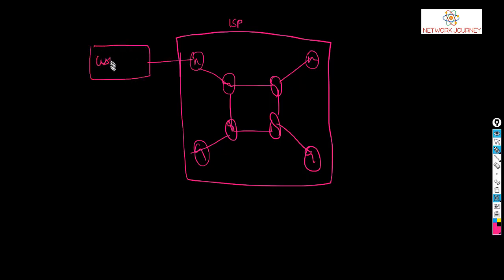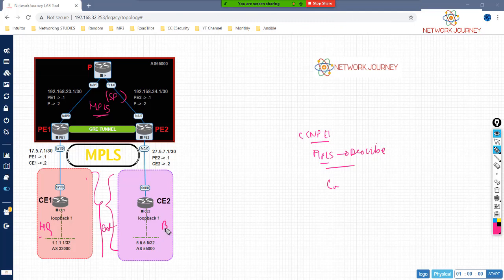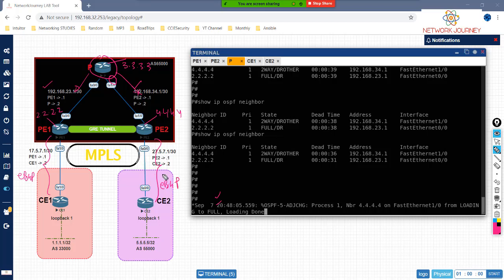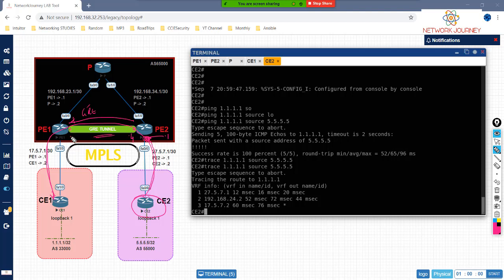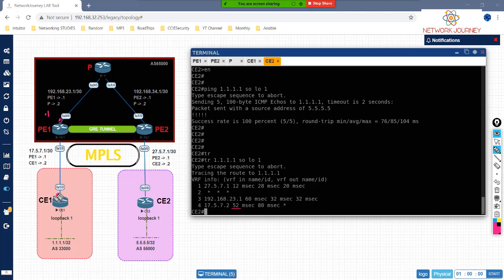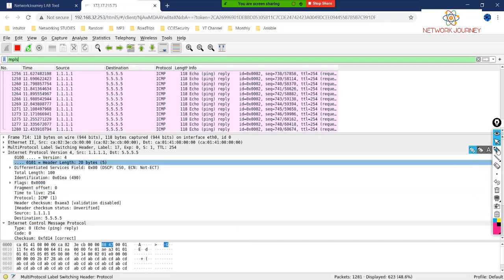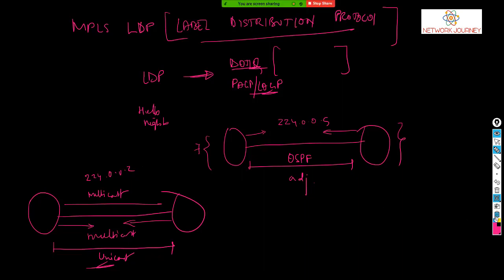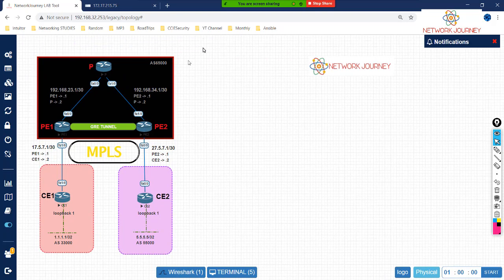Class 57 MPLS